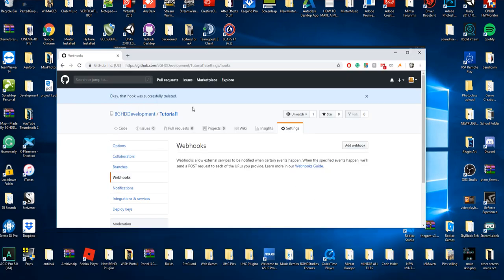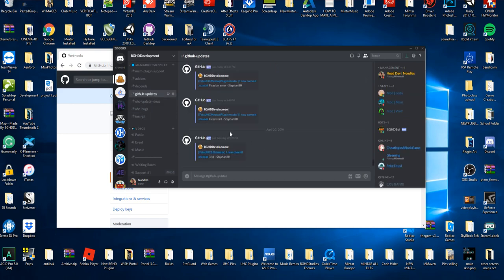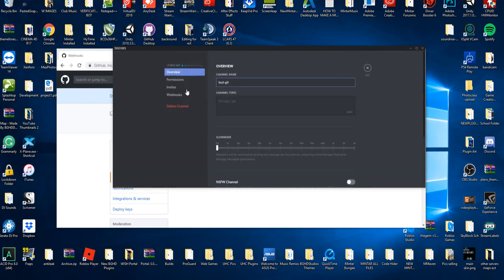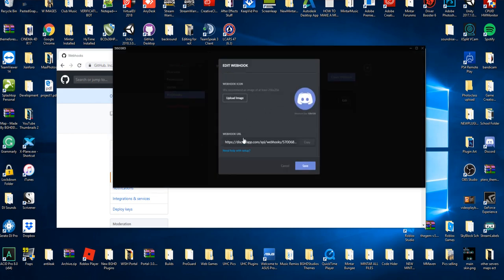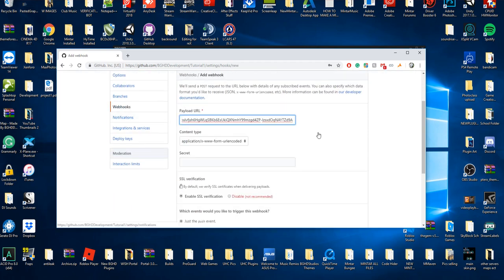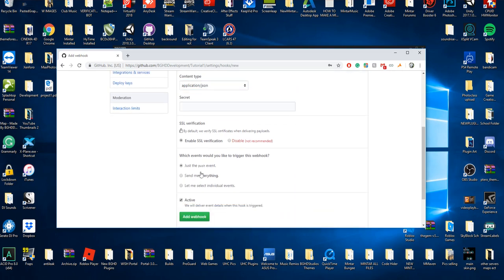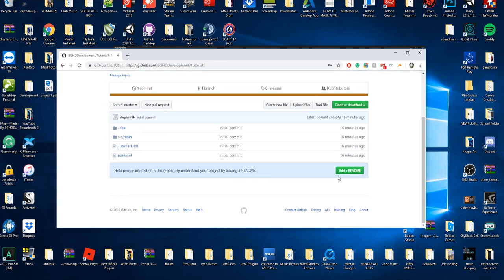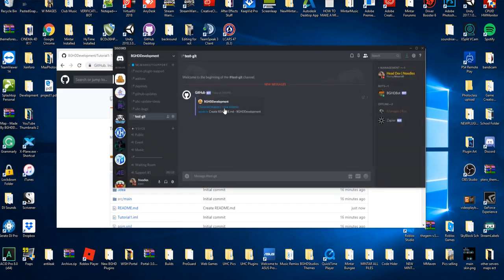GitHub To Discord Webhook - Tutorial